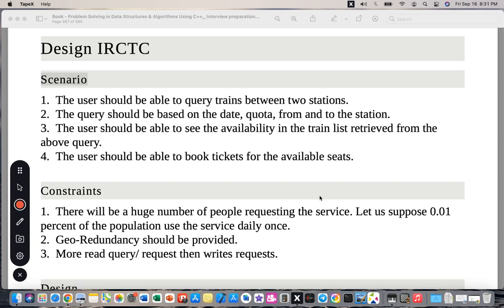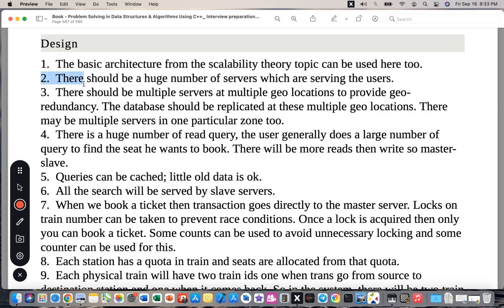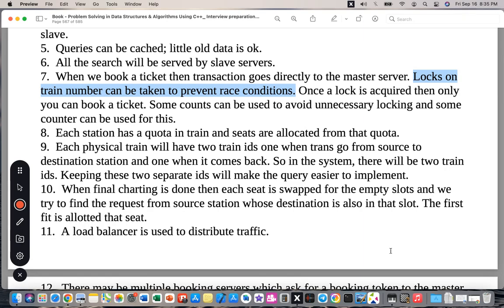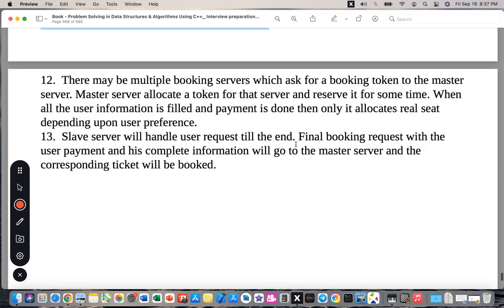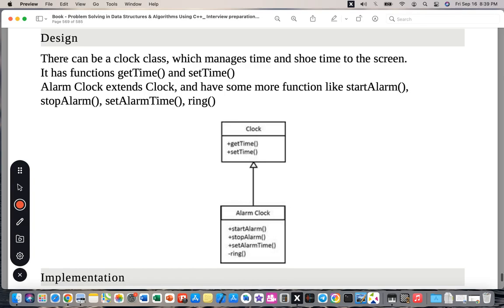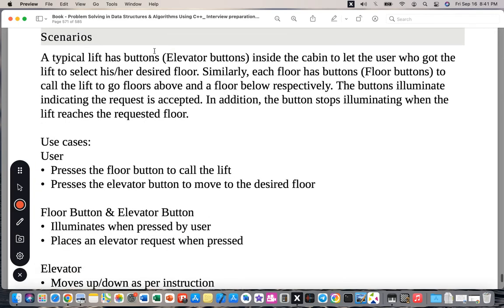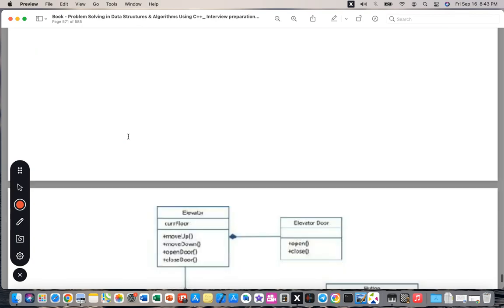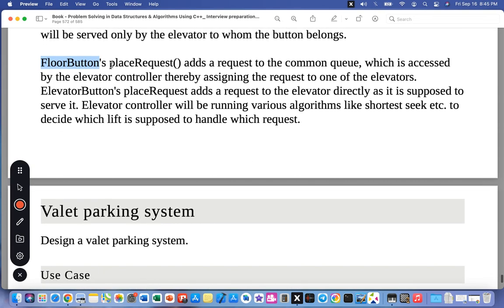44 Chapter 23 - C++ Programming Overview Book - Three Design Examples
Three Design Examples :
IRCTC Train Booking ,
Alarm Clock , and
An Elevator